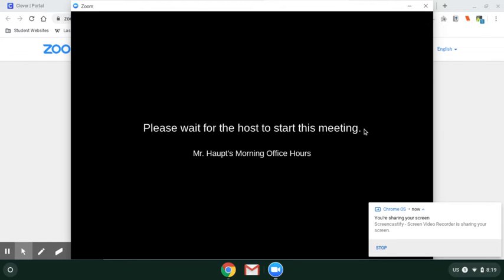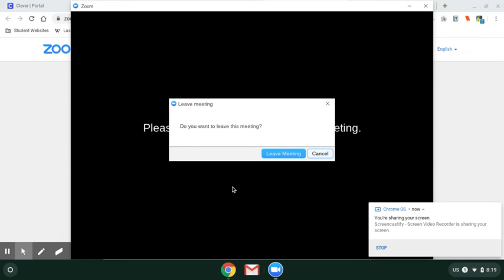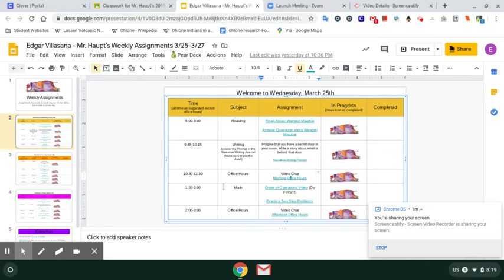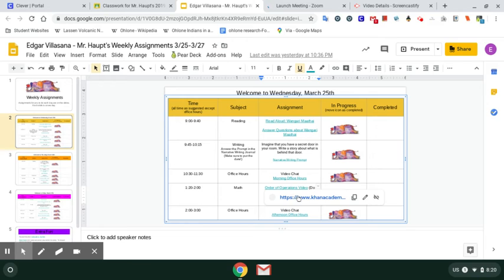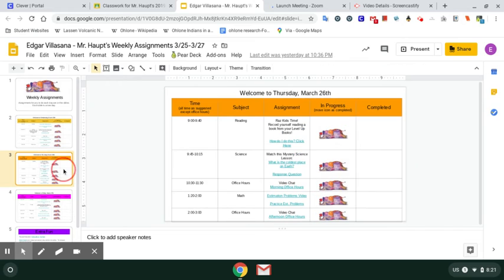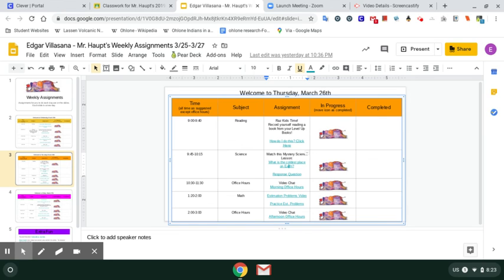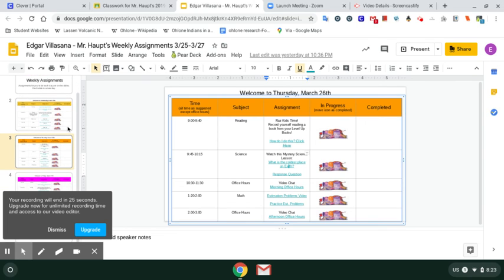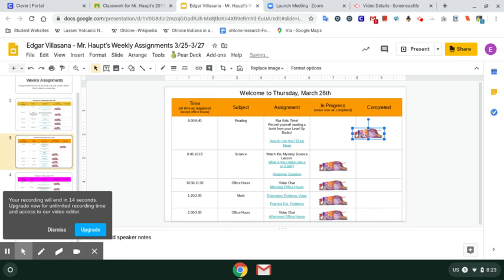Weekly Assignment Tutorial (Part 2)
A brief overview of how to access and use 3rd grade Fairwood resources and tasks!